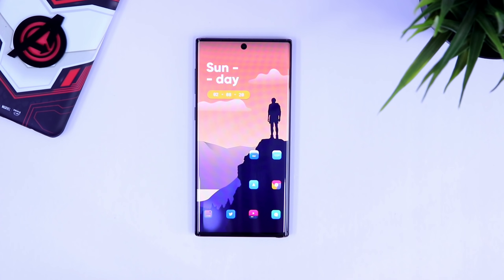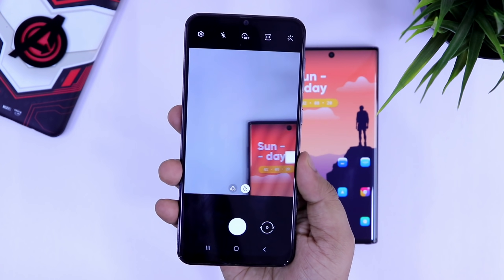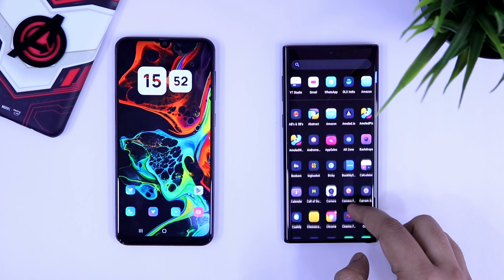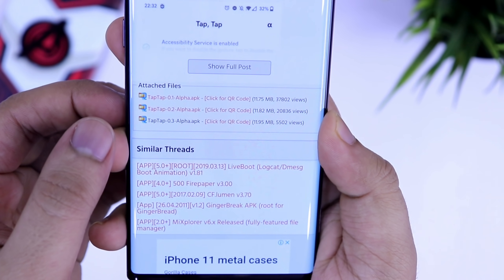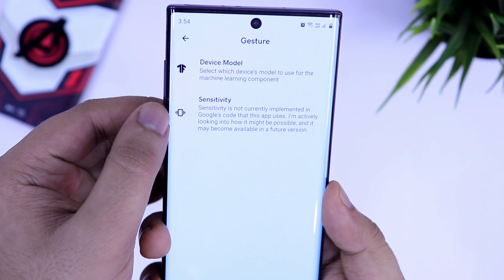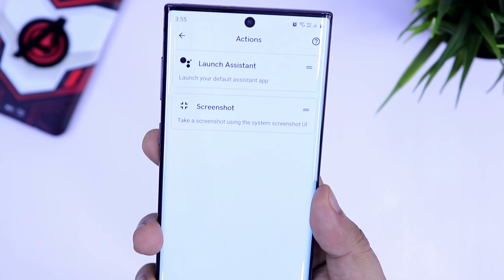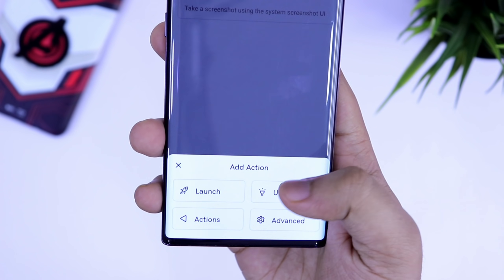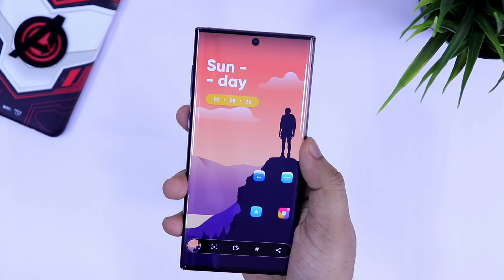How To Enable New Android 11 SECRET Back Tap Feature On Any Android Device - Must Have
In this video, I will show you how to enable a New Secret Back Tap upcoming android 11 Feature on any Android device. This feature is actually inspired from iOS 14  and now you can have it on your phone. This secret Back Tap Gesture is very useful and its a must have for every android user.

Download Tap Tap